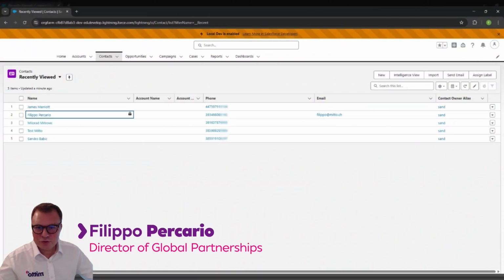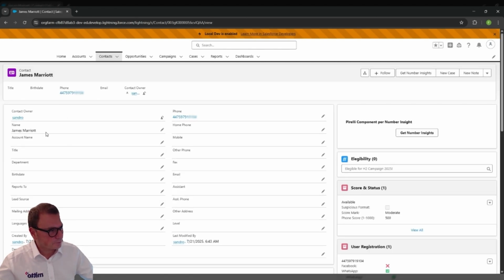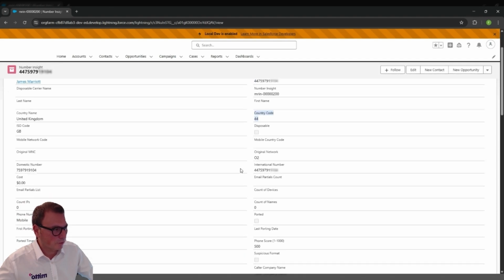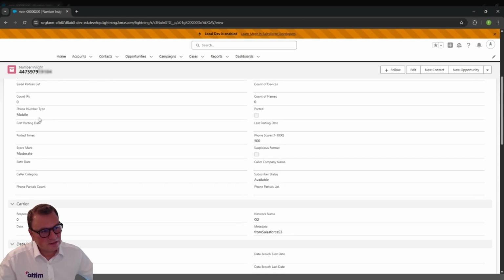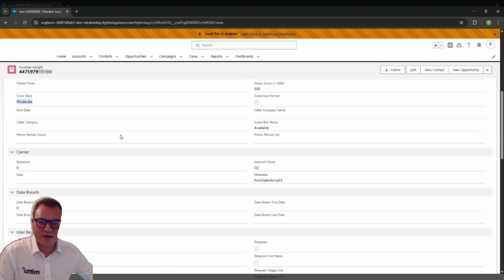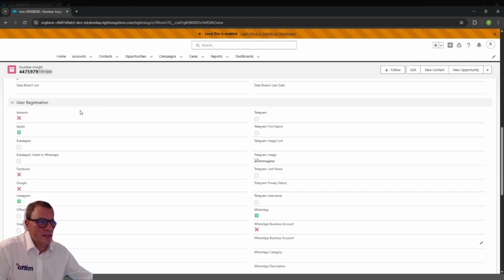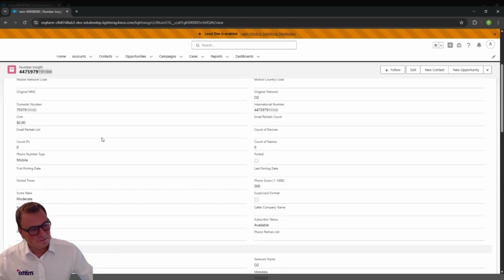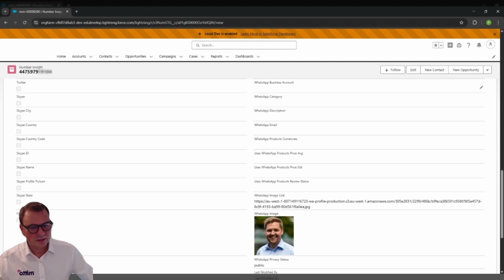Mitto Number Insight for Salesforce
Mitto’s Number Insight is a real-time number intelligence service that allows you to analyze phone numbers directly within your Salesforce CRM system. The service provides valuable real-time intelligence about each number, such as its type, network, country, activation status, and even app associations, giving you a much clearer view of your customer base.